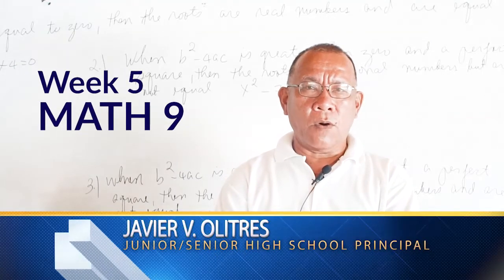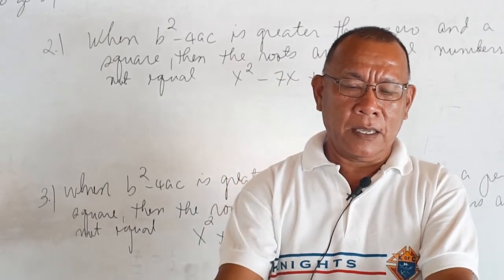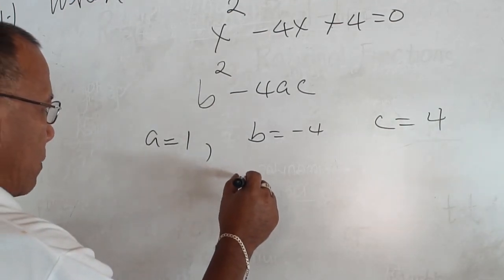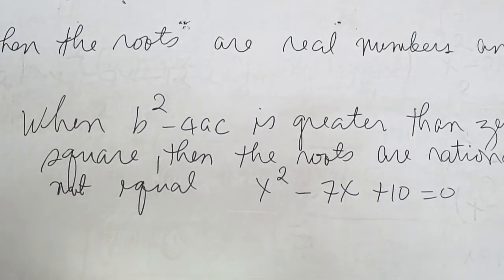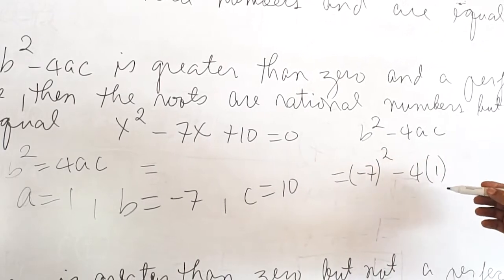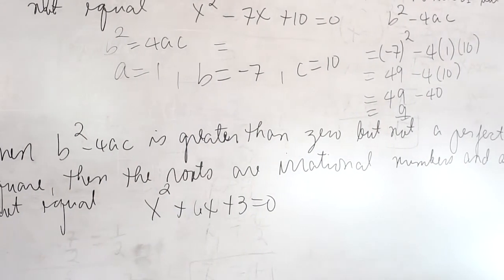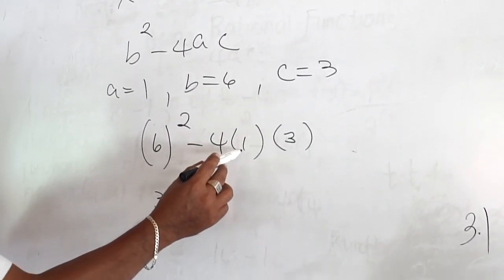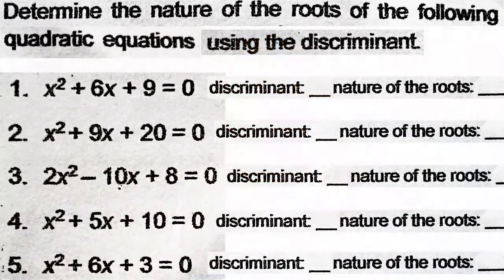TGSSII MATHGRADE9 QUARTER1WEEK5